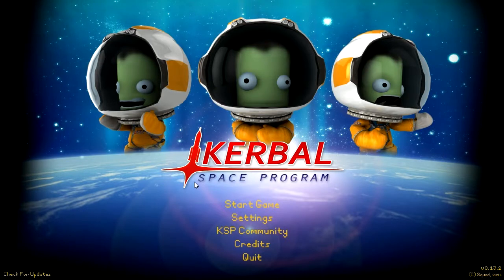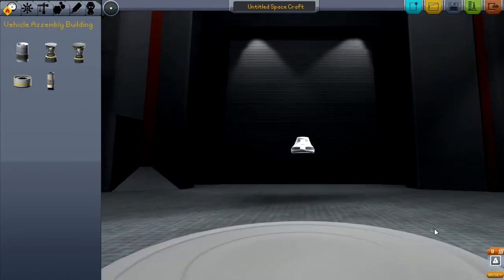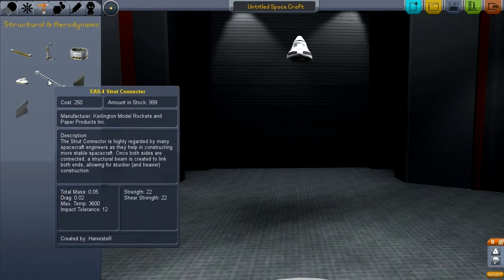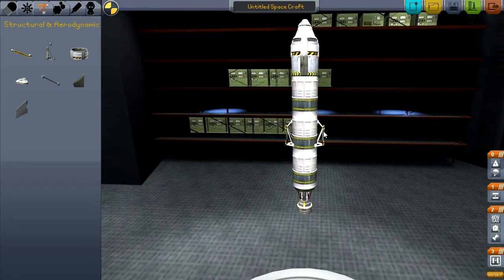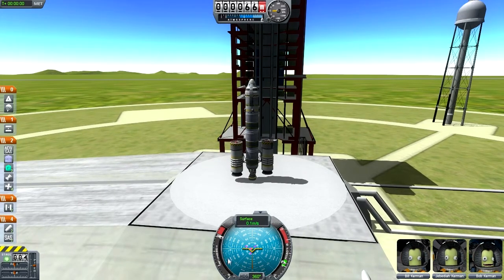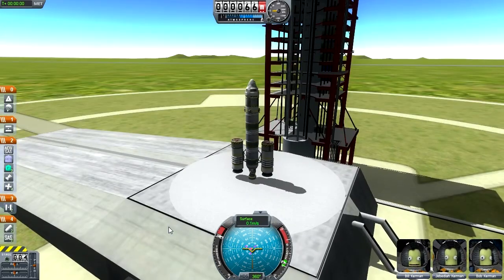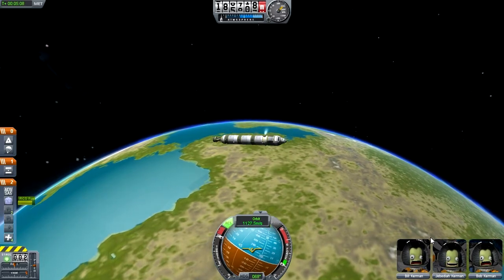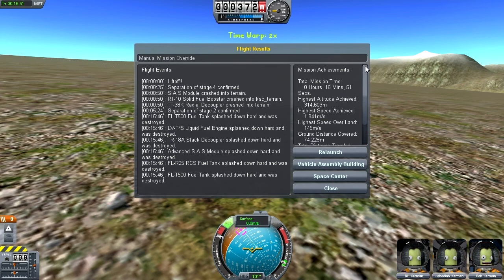A Tea Break With Cry - Kerbal Space Program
In this episode of A Tea Break With Cry, I play me Kerbal Space Program, a game currently in alpha that you can pre-order or play for free.

for a free demo.